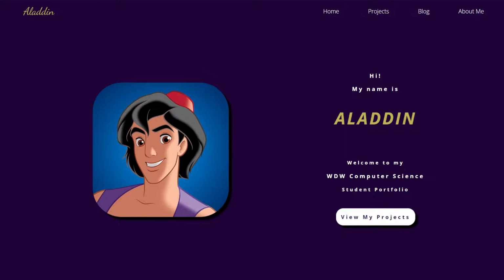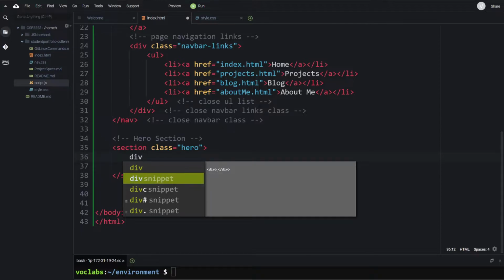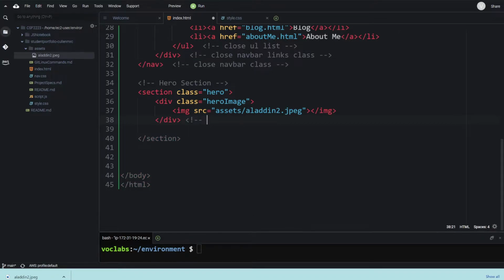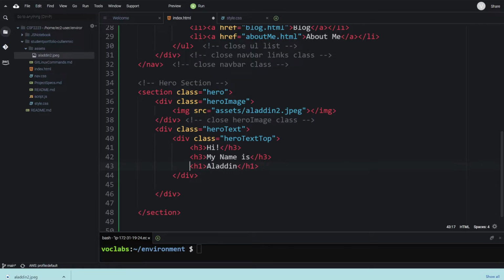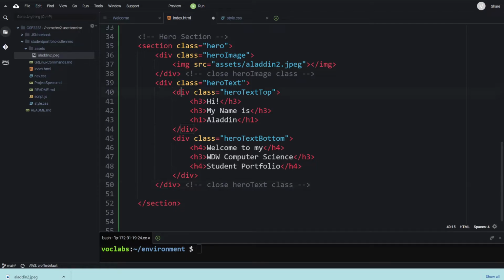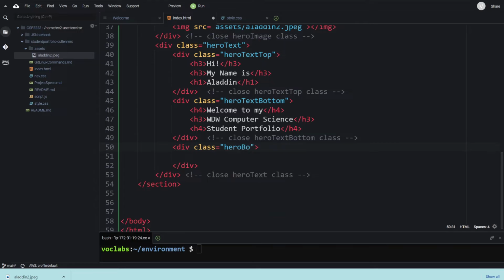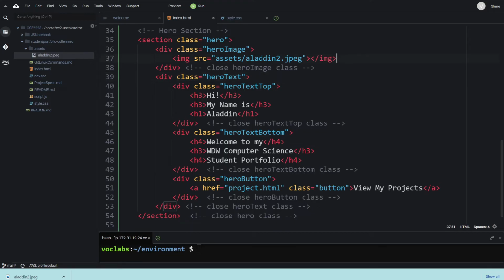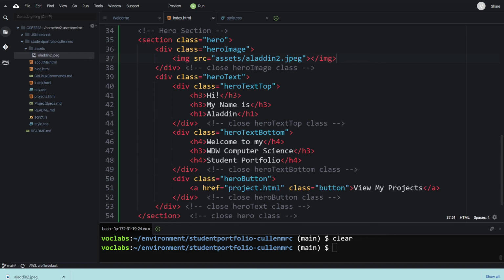How to set up the HTML Structure for a Hero Section on the Home Page of a Student Portfolio project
This is video 5 of the Student Portfolio Website project.  In this video, the HTML structure for the Hero section of the Home page is created.